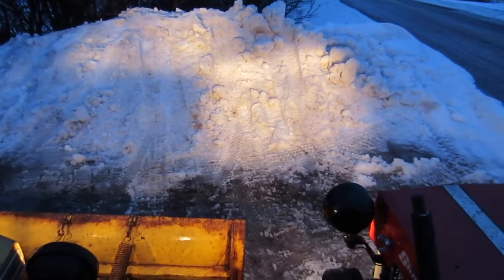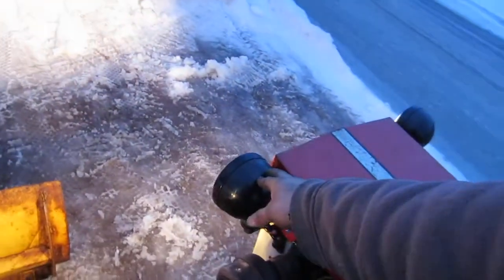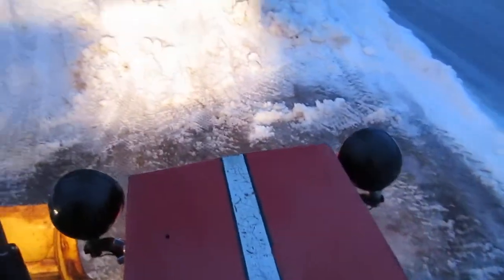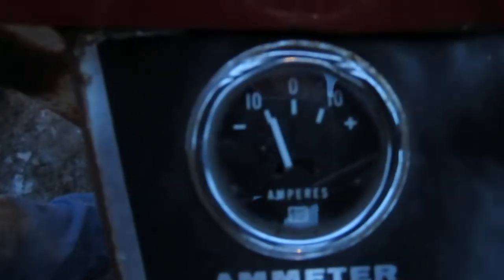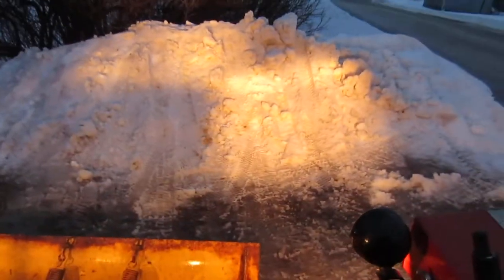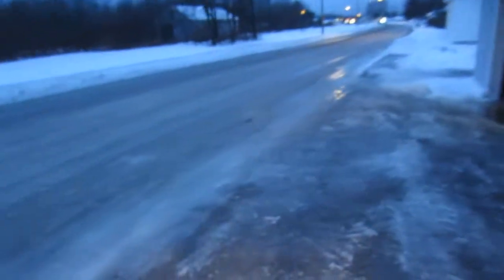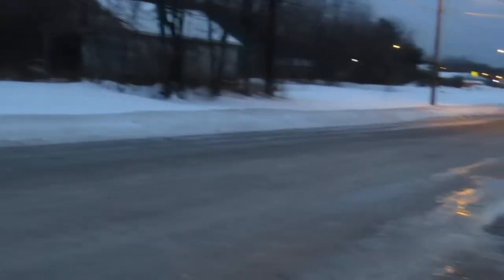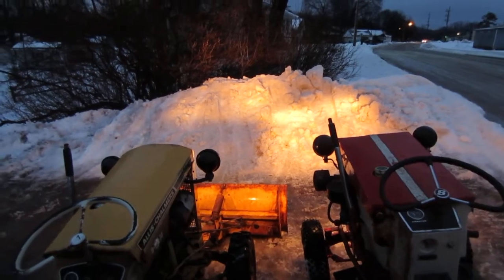aftermarket lights vs stock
this is just with the tractors not running, i didn't think to do a video with them at full throttle and compare them.

ill do another video sometime with them at full throttle and when its darker out.

the aftermarket grote lights are brighter though, not sure how well you guys will be able to see the differnce with the camera.